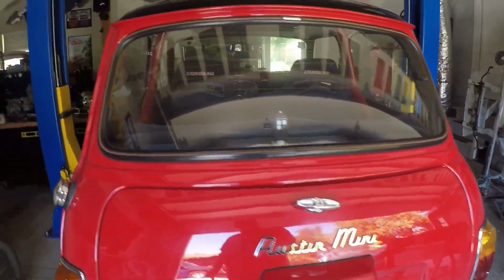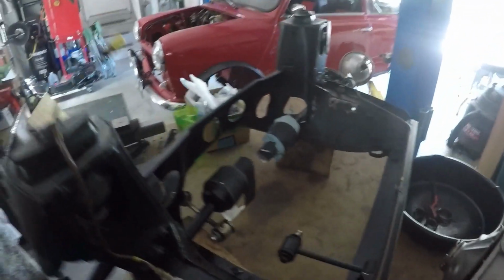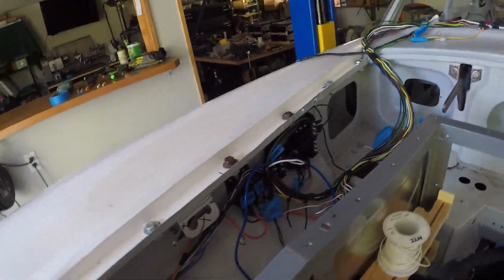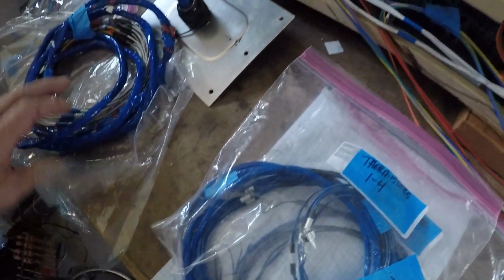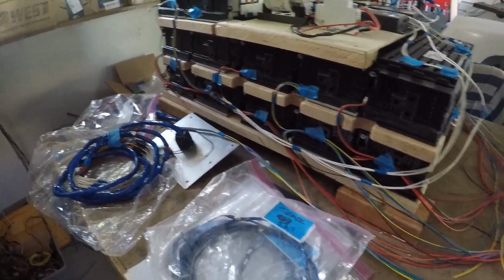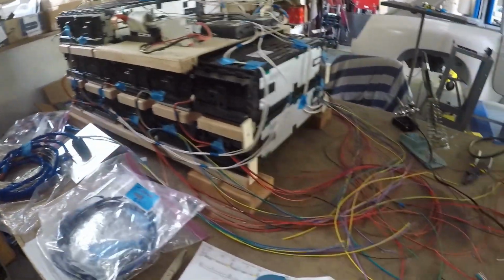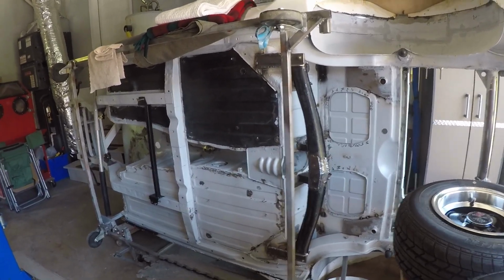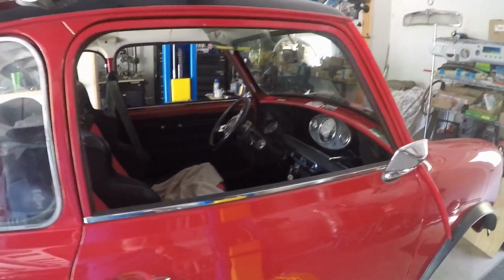MGB GT Electric Resto-mod, Part 14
MGB GT  Electrical wiring, Slide show of start to present, Mini repair update.